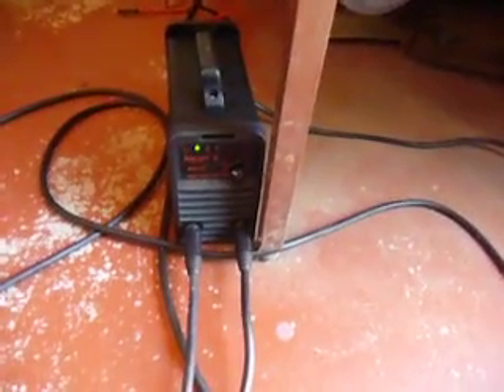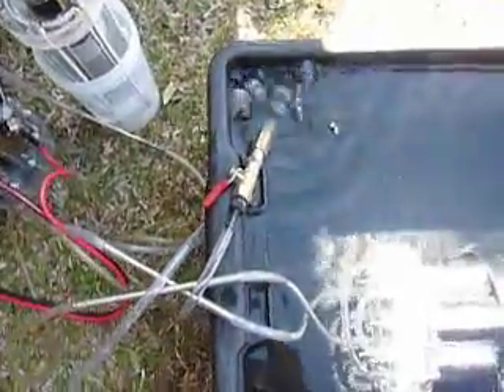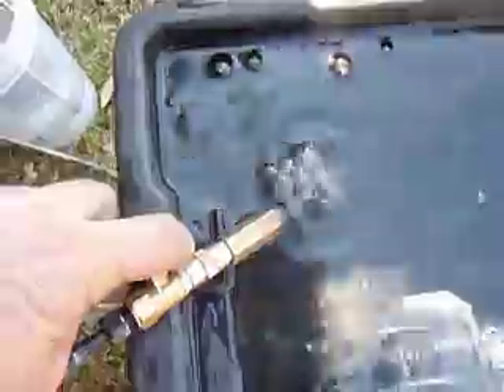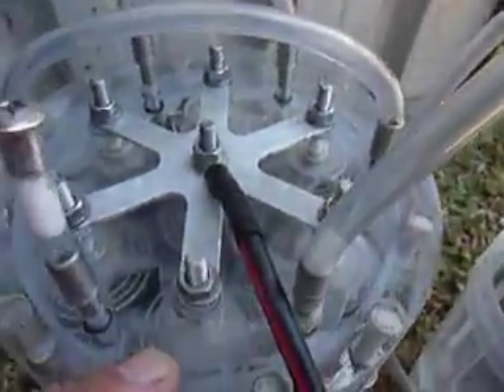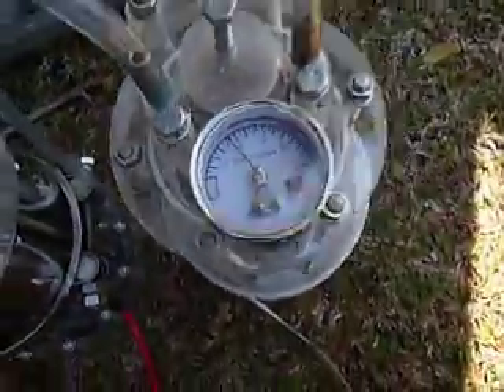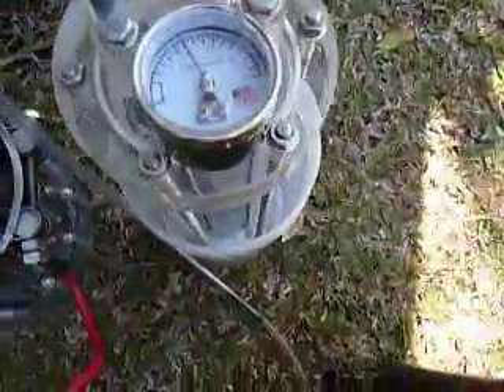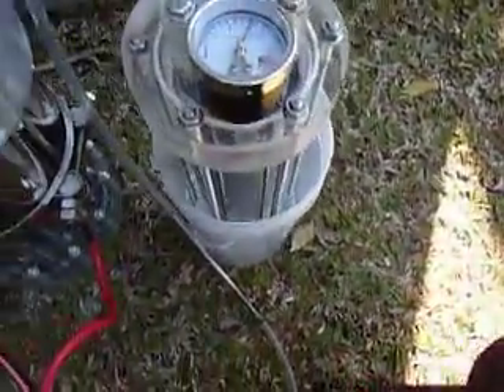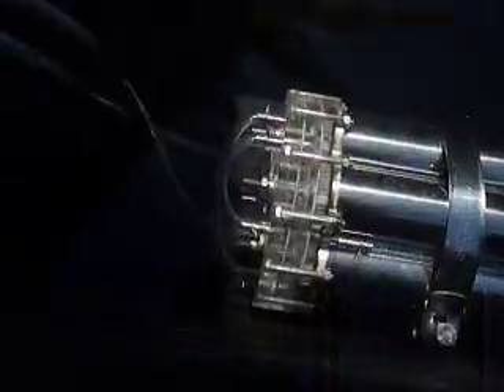pressure testing a cell, exciting stuff. lol.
o/k, outputs good, ironing out pressure leaks today.
this design is looking really robust. what could go wrong?
Ogmandin0, hope your ops go o/k. can see you are really interested
and thanks for your comments. because you seem like a decent fella
i might offer this completed cell to get you going. interested?